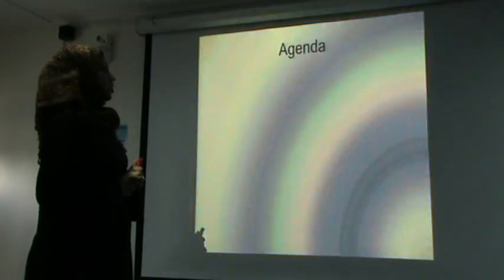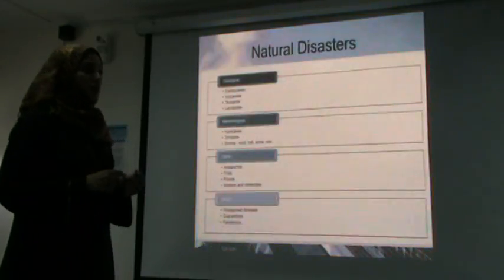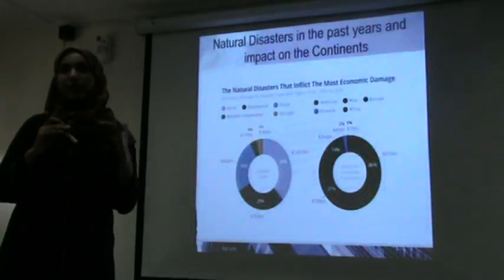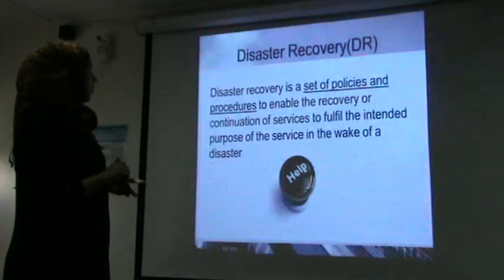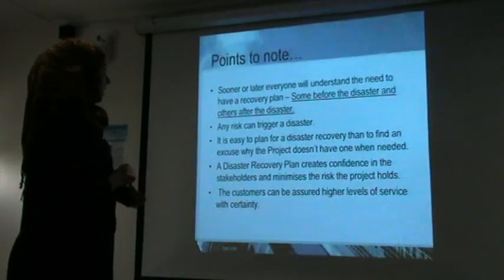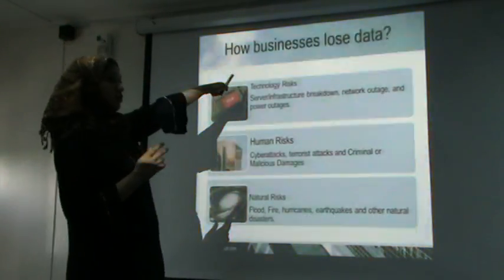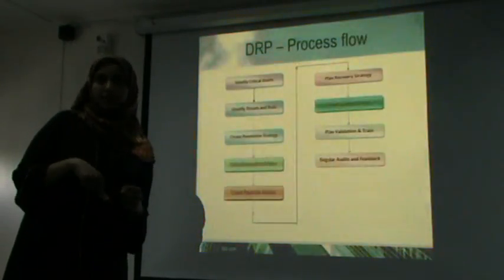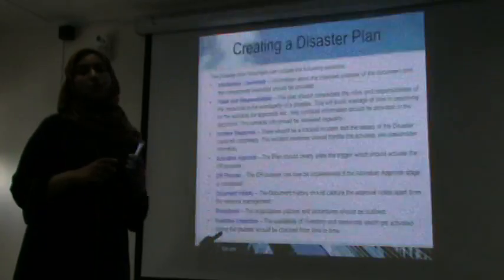Disaster Recovery and Business Continuity Planning - Video Lecture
Disaster Recovery and Business Continuity Planning - Computer systems engineering- video lecture